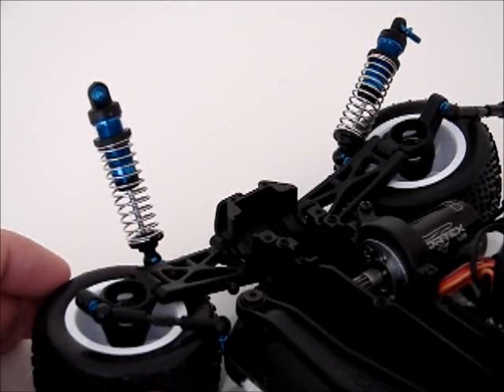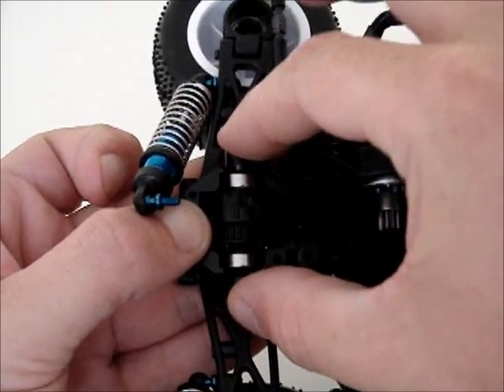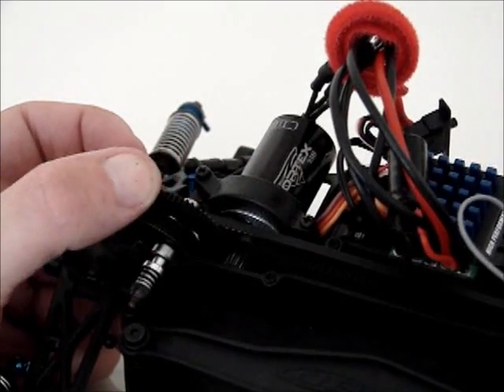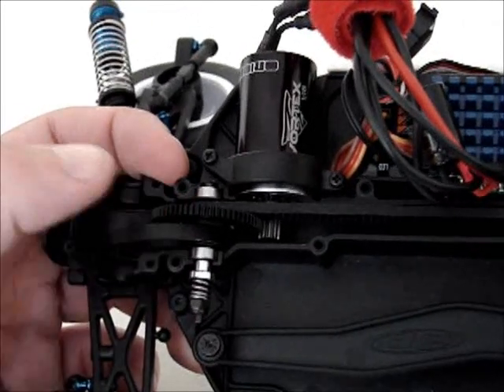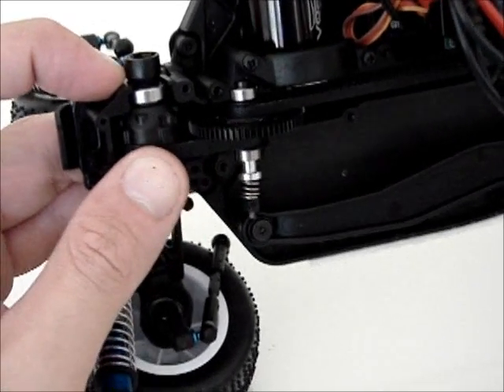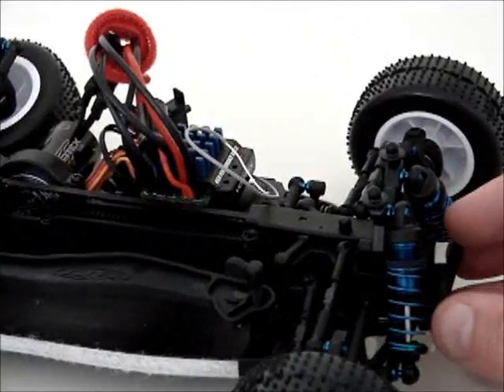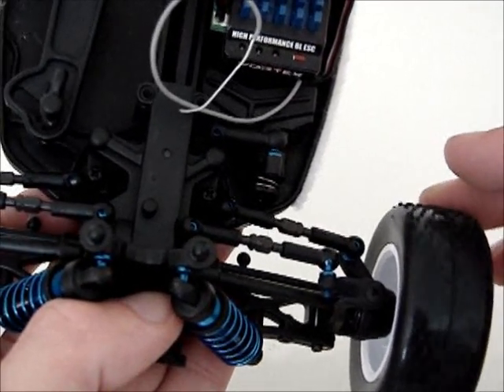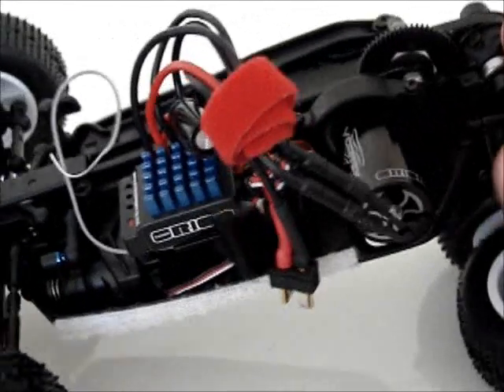RC18B2/T2 kit belt, pinion, steering, drivetrain, diff, tensioner problems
Just a quick vid illustrating what you can expect from this kit without performing your own modifications to make it acceptable. The three main issues I find totally unacceptable are; The pinion rubbing on the belt, the incredible amount of steering play, the failure of AE to include necessary shims in the kit to solve the design flaw with the diff, where the belt guide flange actually contacts the spur. If you are the kind of person who is not bothered by these kinds of issues and maybe even enjoys solving them, then this is a good car, no doubt. However, if you bought it for a bit of quick bashing outside the house when you can't be bothered to go t the track, look elsewhere, as this will require significant extra time and dollar investment to make acceptable. The staggering part is that all these issues are known, and nothing has been done about them. Even the attempt to solve using v2 front diff cover makes zero difference and is a half hearted attempt at best.

So... here's how you solve them...

The diff movement...shims, add more to the right hand side of the diff when you are at the building stage of putting the outdrives through the diff casing and snapping them onto the 'sun' gear.

The front belt tension...many have advocated cutting a milimeter of material from the columns that raise the front belt tensioner, and gluing it back together. Other fixes include running with the screws of the front diff cover (including the inner camber link ball end) loose by a couple of turns until the belts soften, if ever.

The steering is not solvable without an upgrade to the bellcrank system. Try this upgrade from Hot Racing - AES4808 part number.